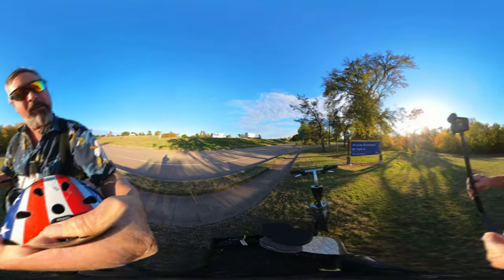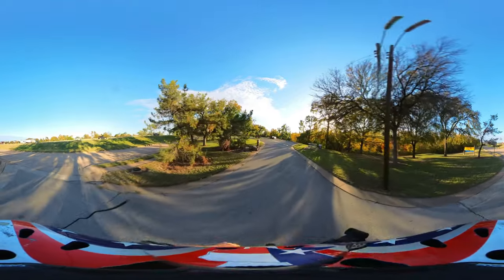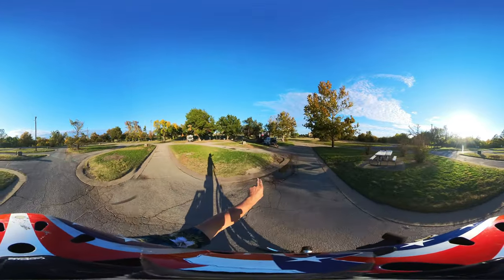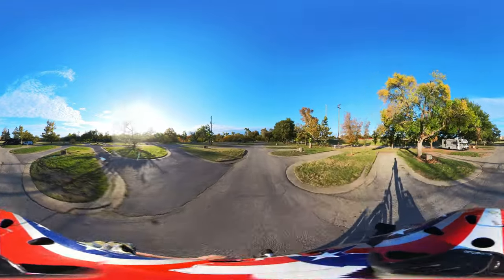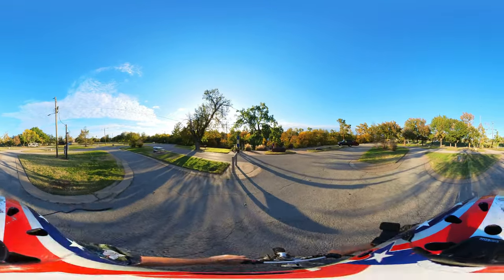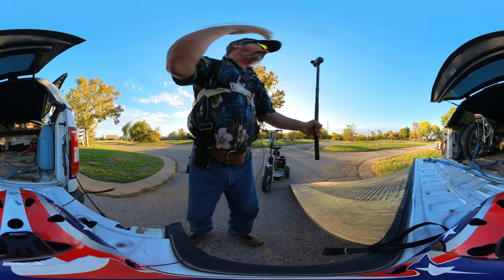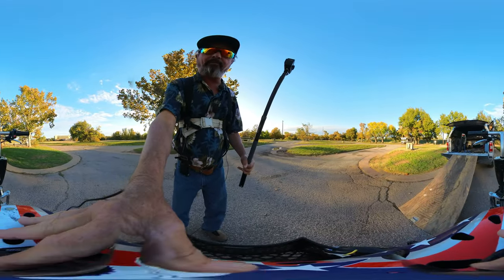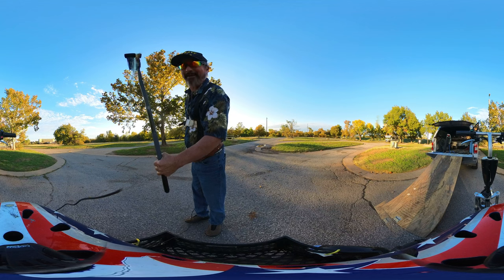Insta 360 VR tour Wichita River Bend RV Park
In this video I hop onto the high speed mobility scooter, attach the Insta 360 camera to my helmet and go for a fun ride through Wichita River Bend RV Park
I was very pleasantly surprised to find this small public campground that in just the right place for our way point stop in the great Texas city of Wichita Falls. This public campground in Wichita Falls is not very large and has no luxury amenities but there is a very cool suspension bridge that provides access to the very large Lucy Park.
In this Insta 360 VR tour Wichita River Bend RV Park you will find that The only downside to RV camping at Wichita River Bend RV Park is the most pervasive road noise from I 44 but that noise does tend to fade after midnight or so. The campground is laid out with mostly pull through sites, all of the RV camp sites in Wichita River Bend RV Park provide water and electric and there is an RV dump station. The campground is first come first served and requires cash payment. At the time of our visit it was only $14.00 per night with a 2 night limit.
If you are heading through Wichita Falls Texas and are looking for a place to spend the night in your RV then Wichita River Bend RV Park might just be a fit for you and your trip. Join me on this Insta 360 VR tour Wichita River Bend RV Park as I find all of the “stuff” at Wichita River Bend RV Park!